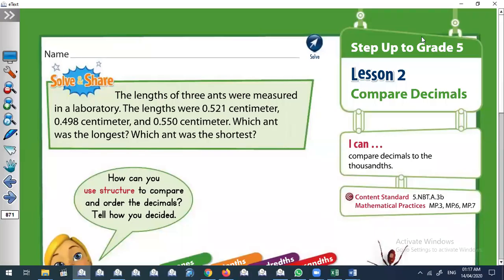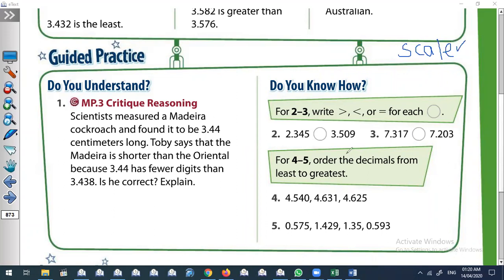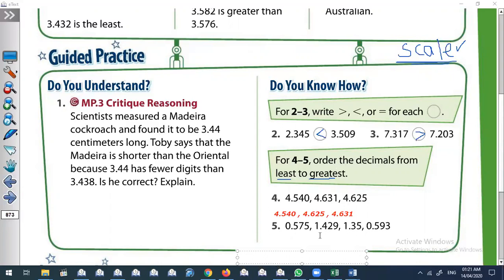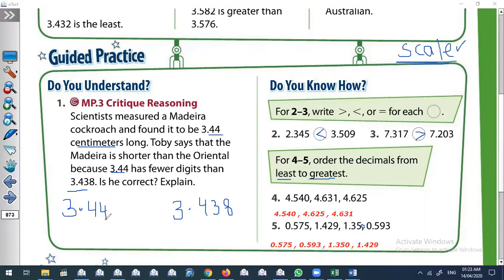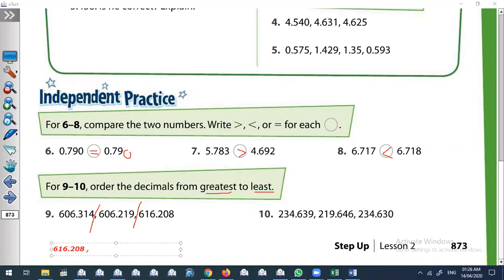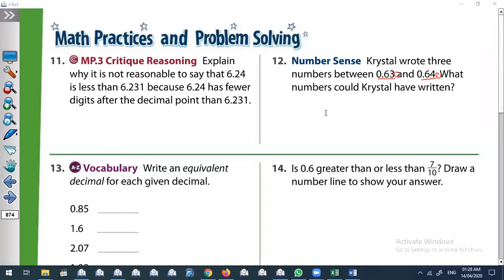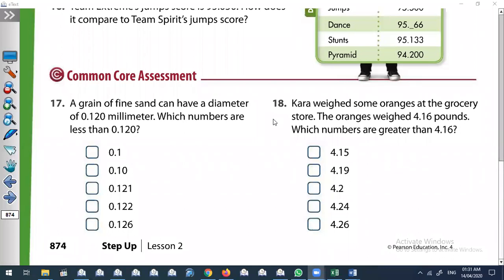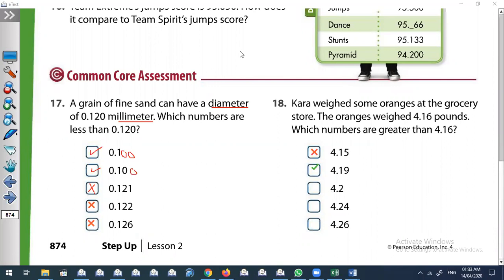Lesson 2 Compare Decimals